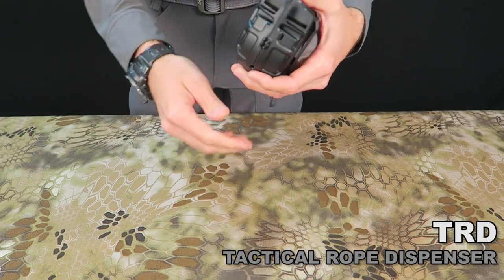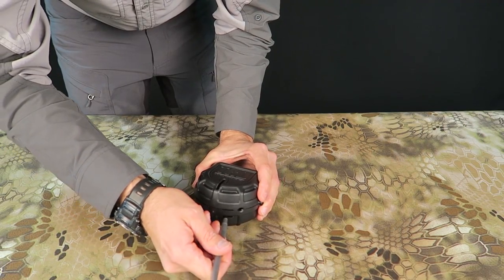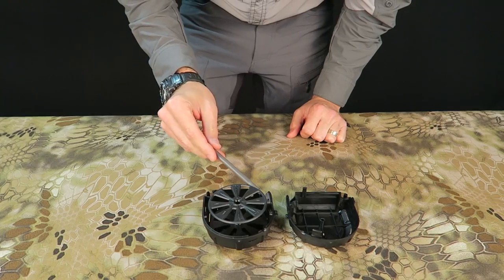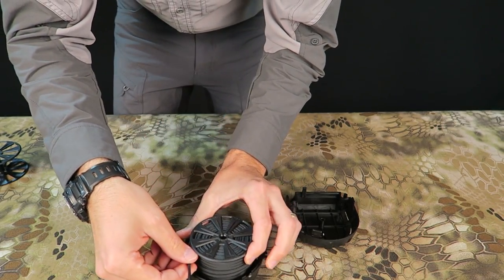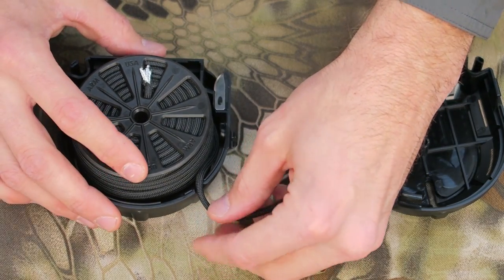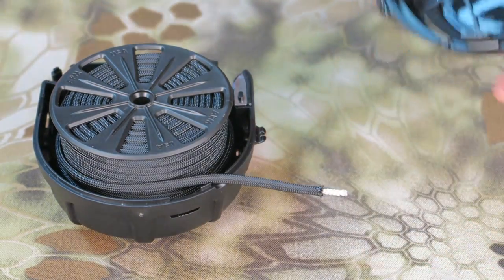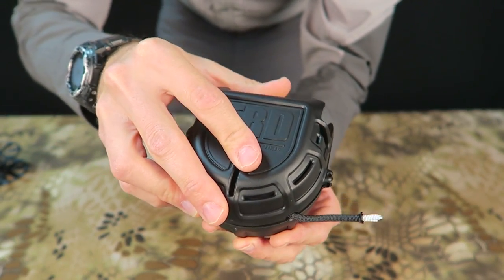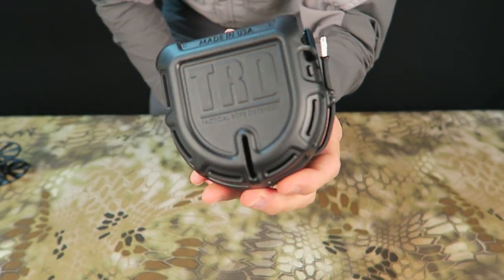How to Reload TRD - Tactical Rope Dispenser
Simple instructions to reload the TRD - Tactical Rope Dispenser.

  At Atwood Rope we Manufacture all of our Paracord in Ohio with state of the art equipment and Quality control programs. Our attention to detail makes us one of  the highest  quality  Paracord  manufactures  in   the  world.